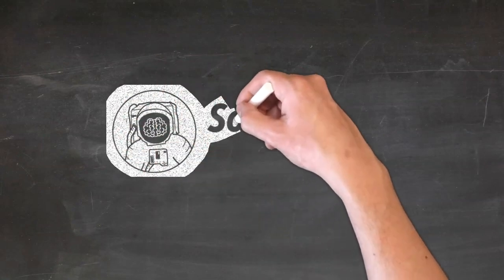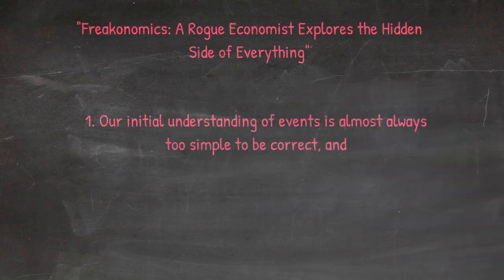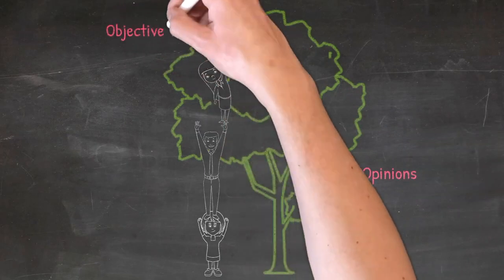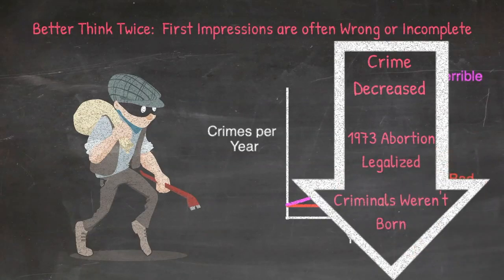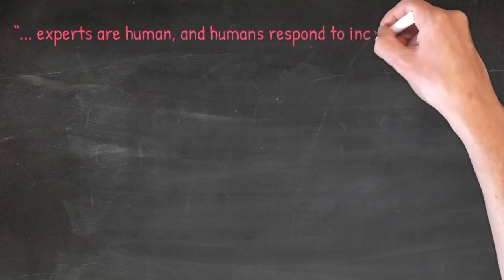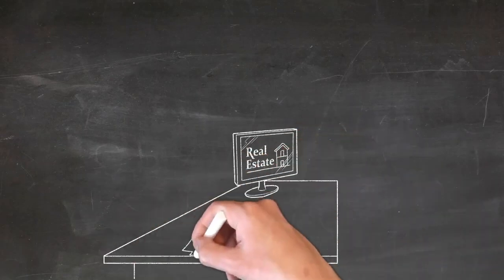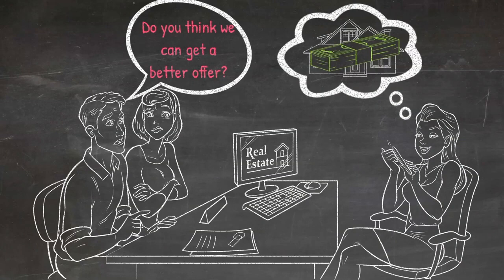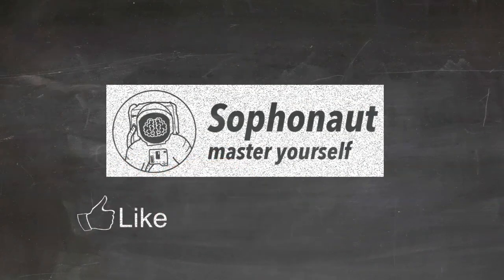You're Wrong and So am I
A summary of Tyler's key takeaways after reading Freakonomics:

1) Our initial understanding of events is almost always too simple to be correct, and
2) Humans respond to incentives, and we must consider the incentives that motivate who is giving us information to discern how much we can trust it.

Sophonaut is a project dedicated to helping people improve their physical health and mental strength.

Relevant Superpowers in this Video: Omnivision